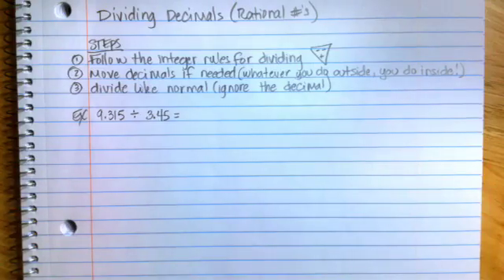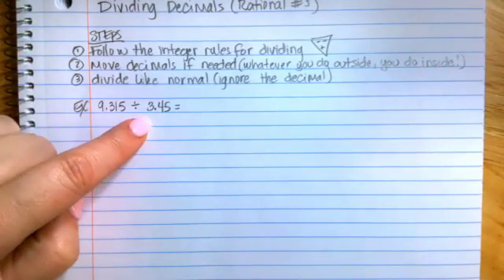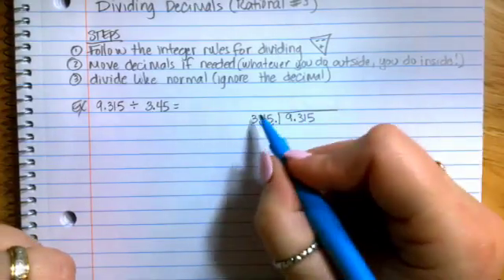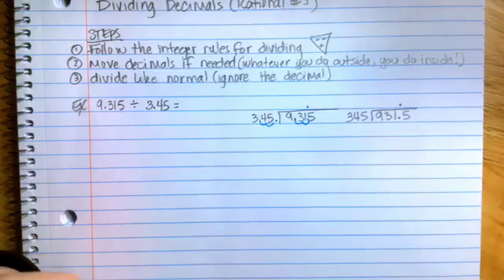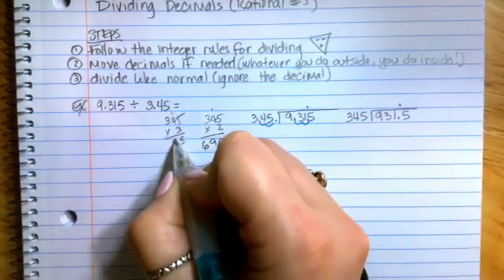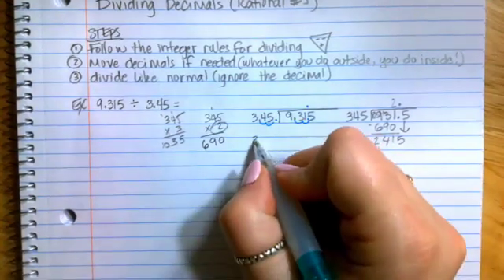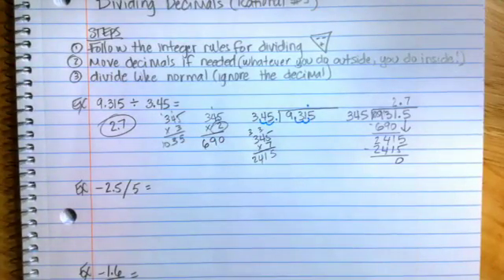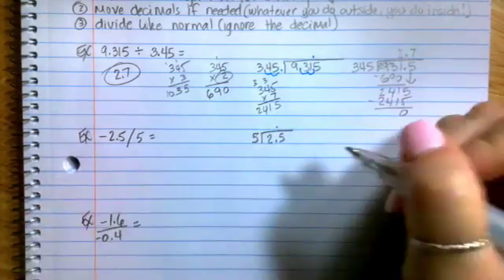Dividing Decimals (Rational Numbers) Tutorial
How do you dividing decimals when negatives are involved? Come and see!